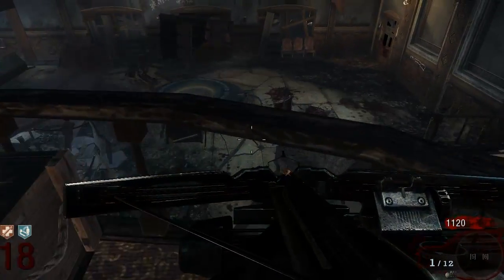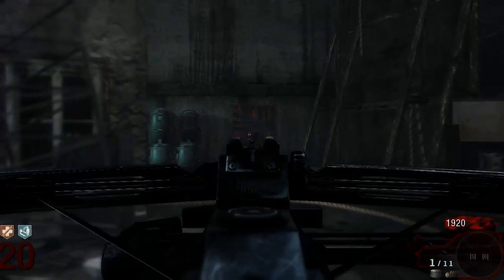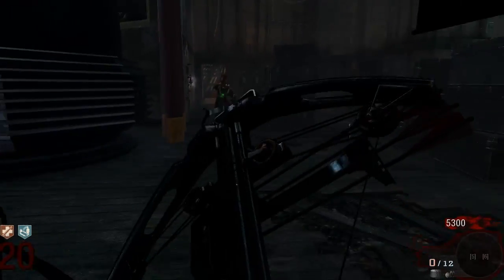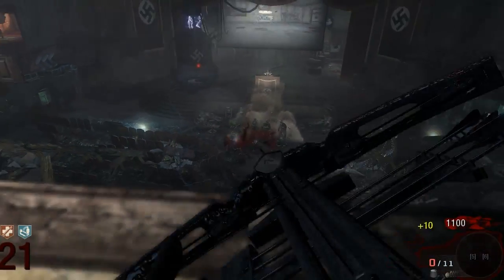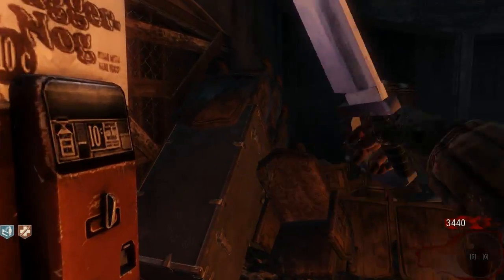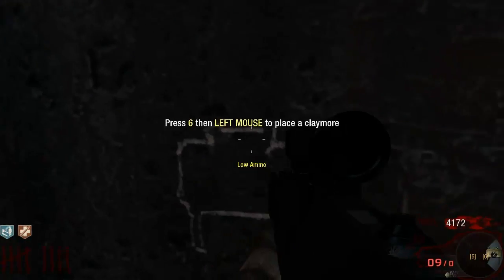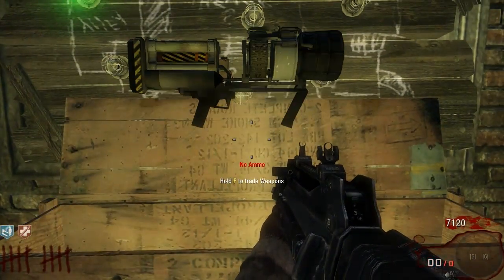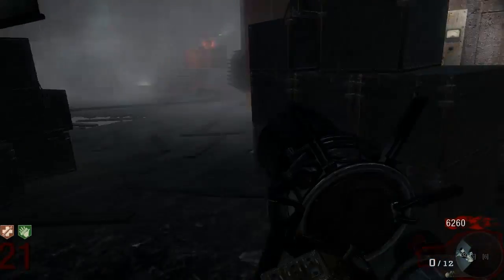Zombies - Galucia's Black Ops Zombie Guide: Other Weapons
Hey peeps, Galucia here. I'm uploading the final video to my zombie guide for Kino Der Toten. As soon as I'm done moving I'll have a whole wave of videos for the new map but in the mean time, enjoy  :)